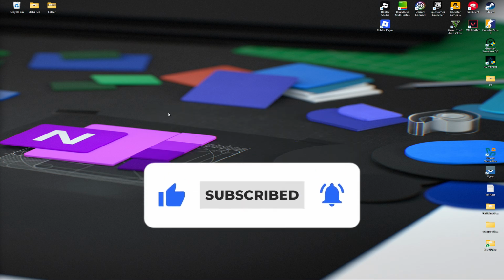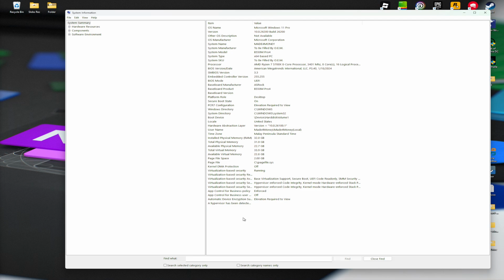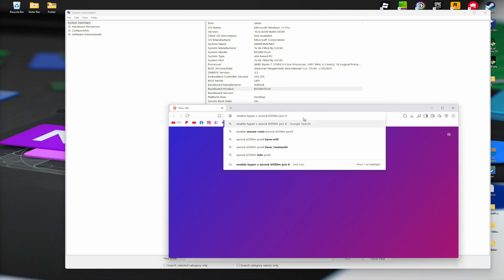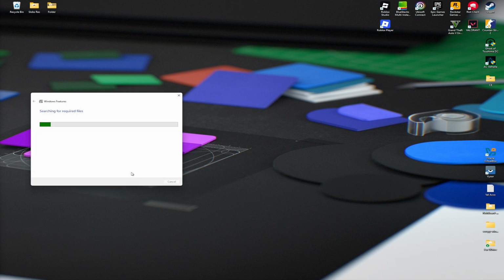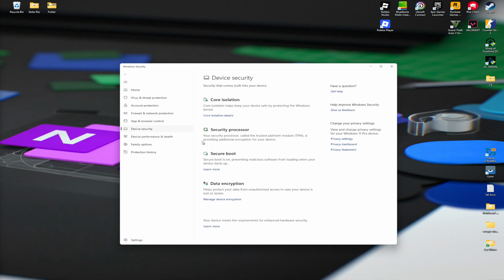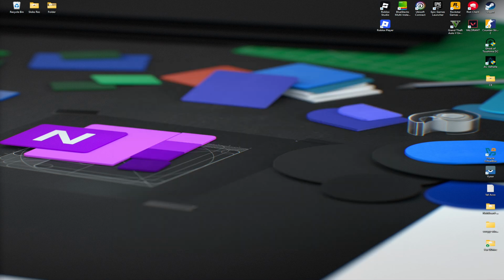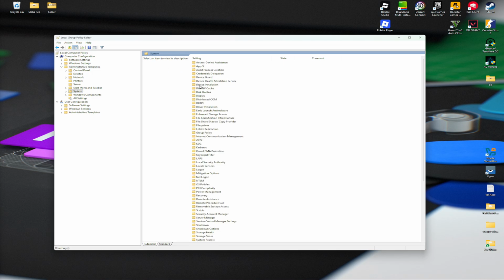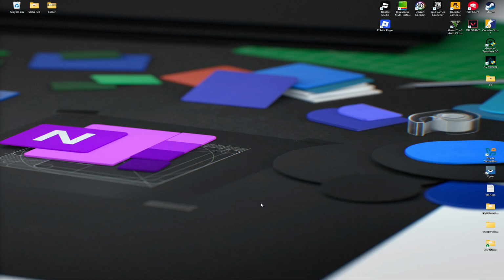How to Enable HVCI for Valorant - Beginner Tutorial 2026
How to Enable HVCI for Valorant

In this video, I will show you how to enable HVCI (Memory Integrity) for Valorant. HVCI is required by Riot Vanguard to improve system security and prevent cheating. This step-by-step guide explains how to enable Memory Integrity safely, fix incompatible drivers, and make Valorant work properly on Windows 11 in 2026.

00:00 Introduction
00:10 Enable HVCI for Valorant